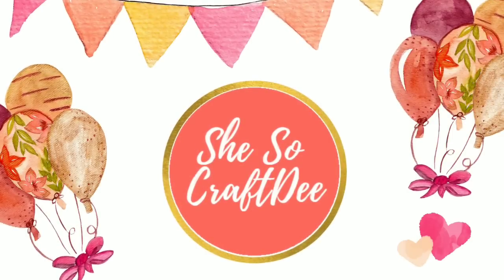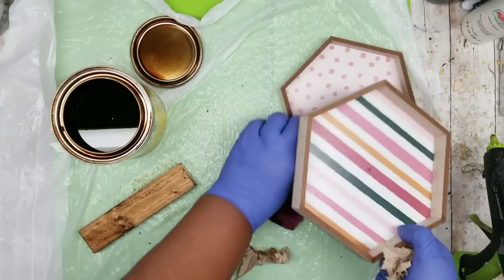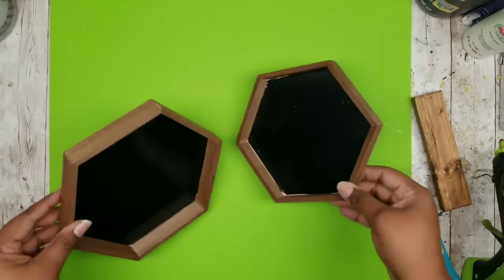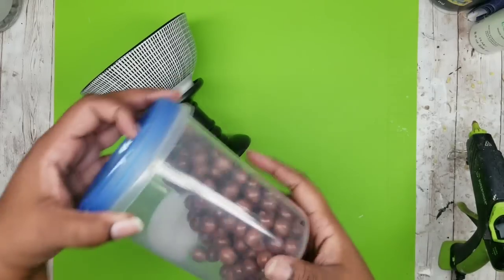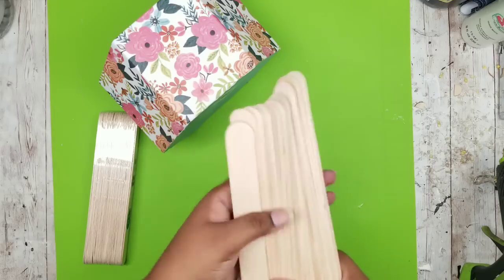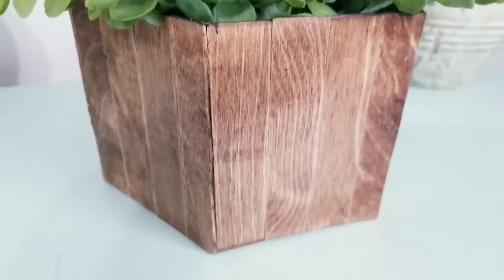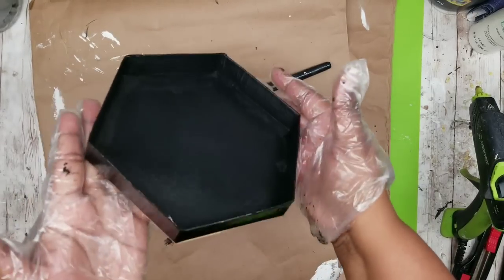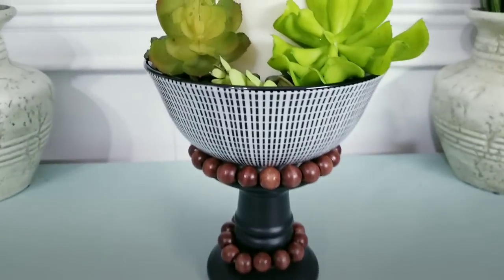EVERYONE Will be buying DOLLAR TREE Items to Make THESE DIYs! Trendy Modern DECOR Hacks on a BUDGET!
These NEW High End Dollar Tree DIY Modern Home Decor projects will have everyone buying Dollar Tree Items! Create a modern bowl planter, two tier tray, bamboo tray and more!  As always, all of the projects I create have complete supply list included so you can easily use it for reference as you gather your supplies!

TWO TIER HEXAGON TRAY
2 Hexagon Trays in graduated sizes (DT)
1 1x2 piece of wood (6.5") (DT)
Black Vinyl (DT)
2 #8  2" Wood Screws
Optional: Elephant, greenery, succulents, tealights (Dollar Tree)

BOWL PLANTER ON STAND
1 Black Striped Bowl (DT)
1 Black Ceramic Candle Stand (DT)
Brown Beads (DT)
Fishing Line or Jute Twine
Optional: Greenery, LED Candle, Succulents (Dollar Tree)
Optional: Pearl Succulents (Amazon)

WOOD PLANK PLANTER BOX
1 Large Hexagon Gift Box (DT)
1 Pk Quart Craft Sticks (Home Depot)
Optional: Greenery (Dollar Tree)

BAMBOO RING TRAY
1 Large Hexagon Gift Box Lid
6  1.7" Bamboo Rings
Optional: Greenery, Candle (Dollar Tree)

PAINTS/STAINS USED:
Black Acrylic Paint
Minwax Early American Stain

MY FAVORITE TOOLS and SUPPLIES:
Fixsy Woodworking Hot Glue
Regular Glue Sticks
16mm wood beads
20mm wood beads
1 gallon Paint sticks
5 gallon Paint sticks

10 Wood Projects that are Amazing!